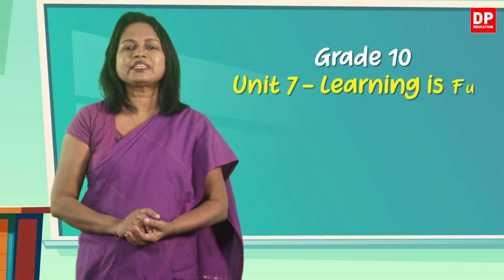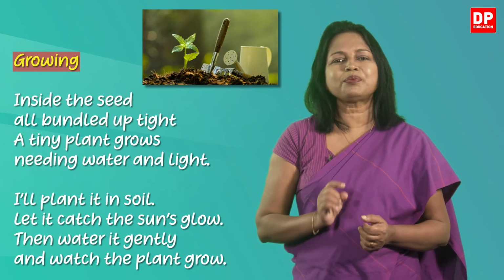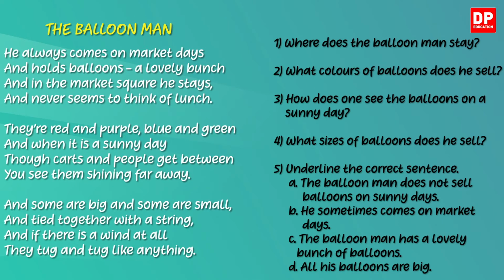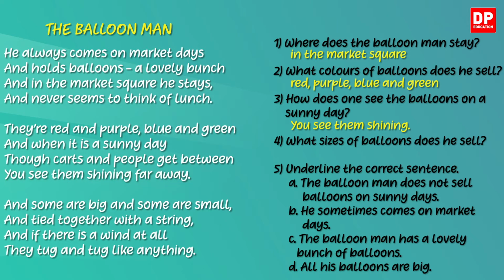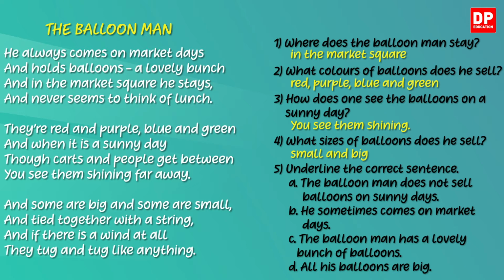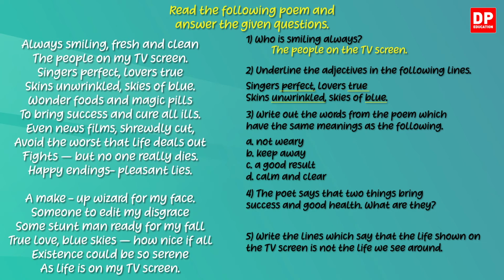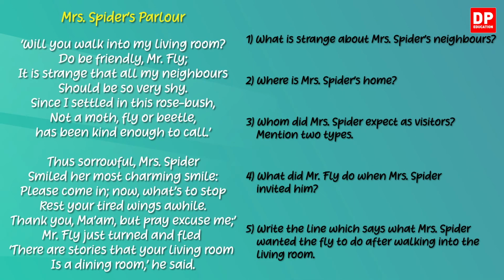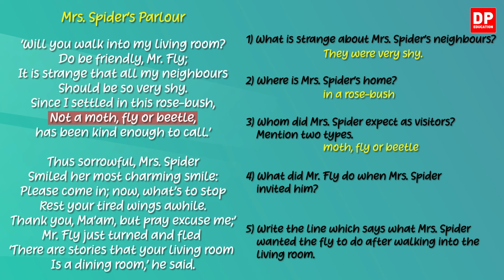Unit 07. Lesson 5 | Understanding Poems - O/L English | Grade 10